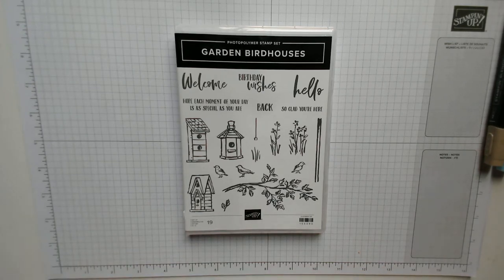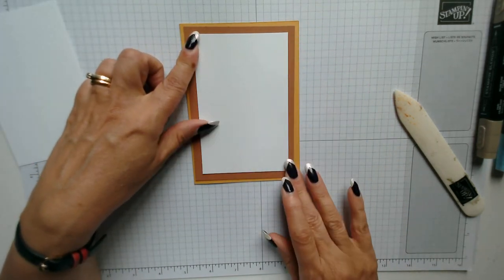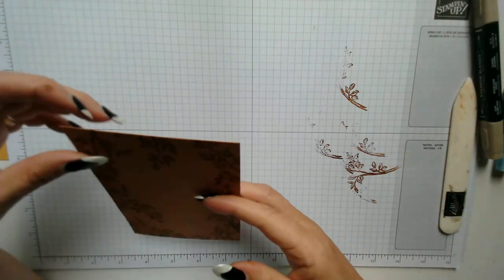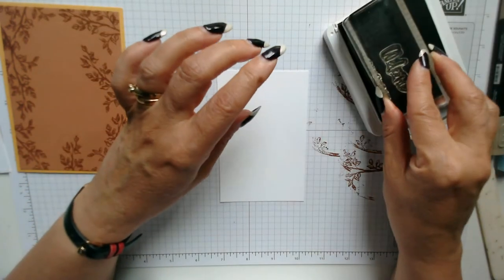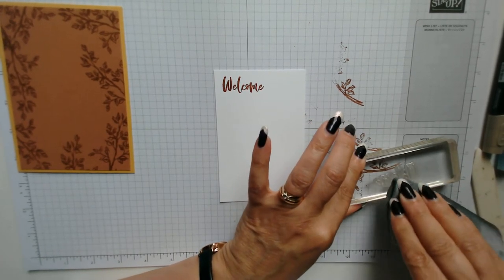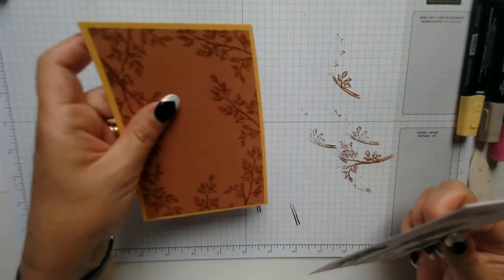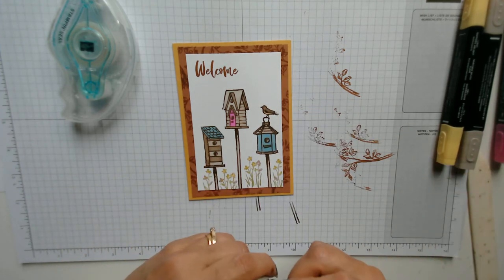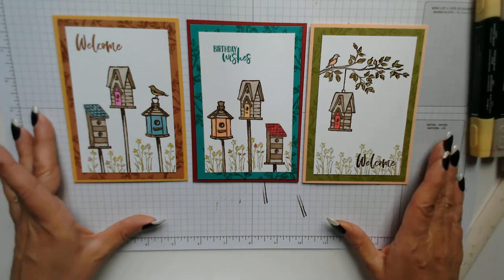COFFEE AND CARDS - Garden Birdhouses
Welcome to our Coffee & Cards video (01 JULY 2021) We are using the wonderful Garden Birdhouse stamp set to create our cards today

Find attached the shopping list of the supplies we used today!